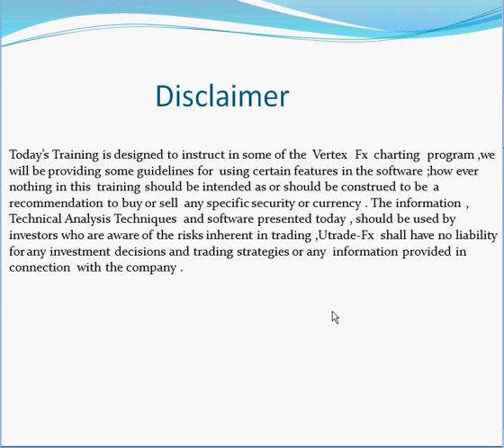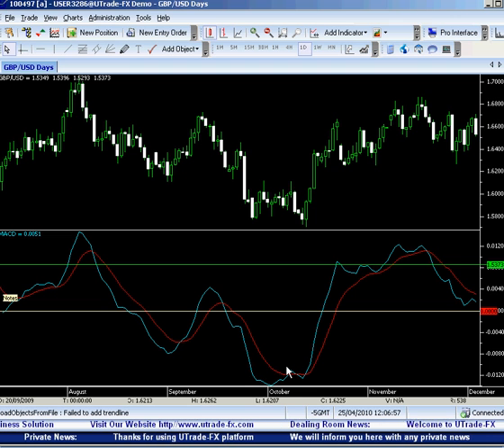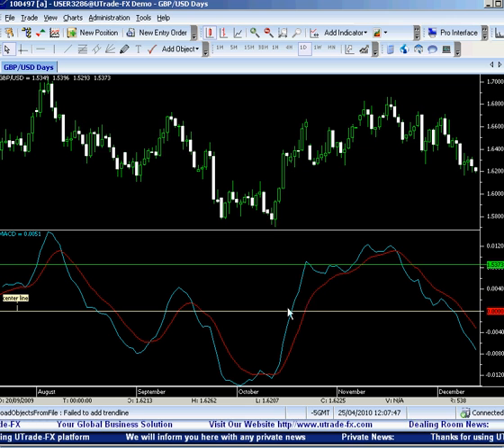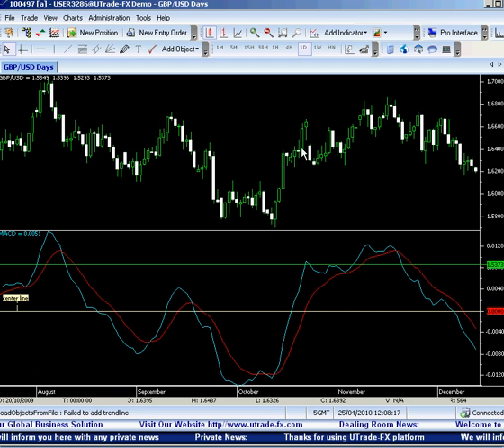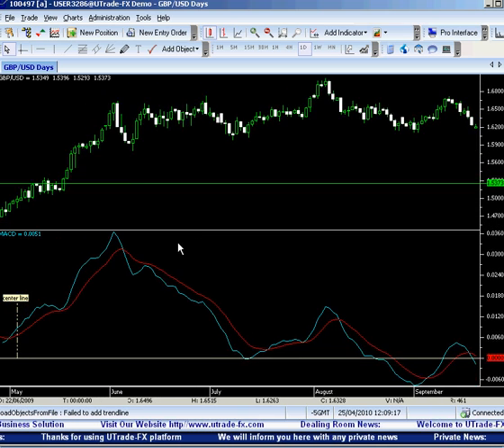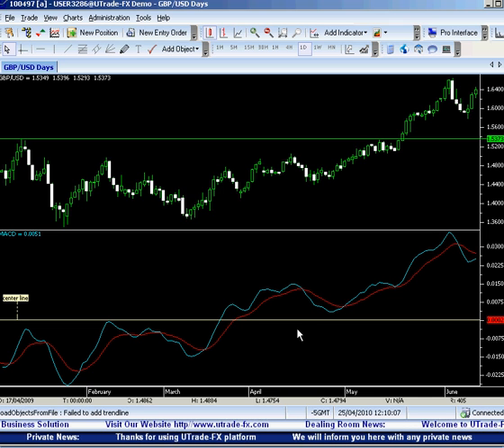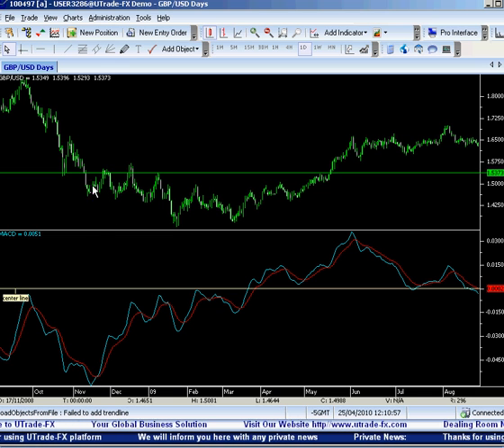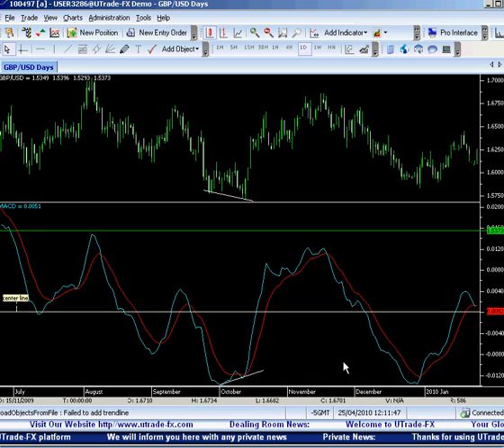MACD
Technical Analysis using the MACD This video is a brief tutorial about what the MACD indicator is and how to use it in vertex fx Software. The presentation is given by mike tores. If you would like to open a live account please visit our web